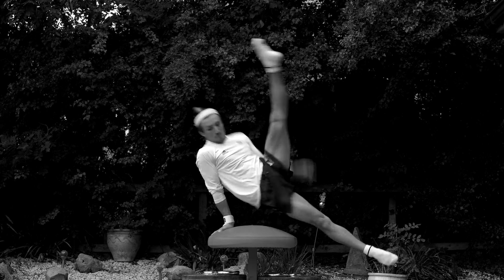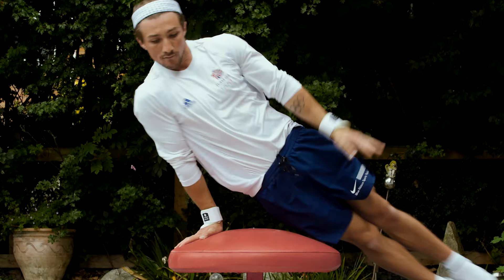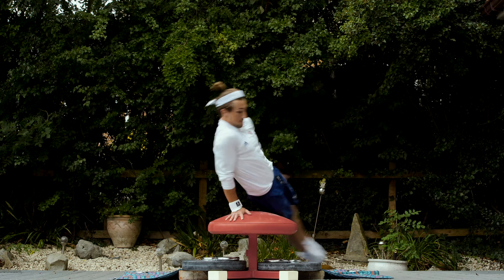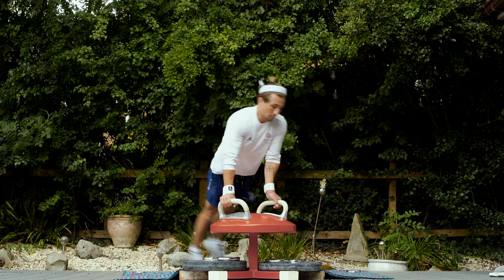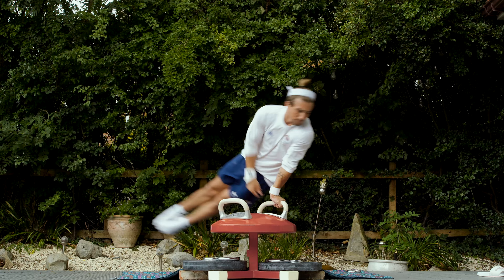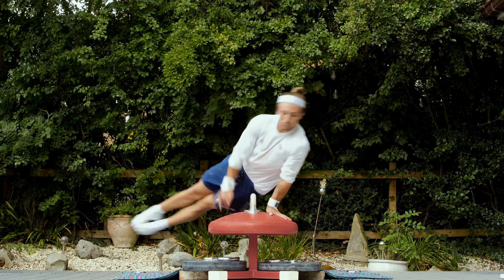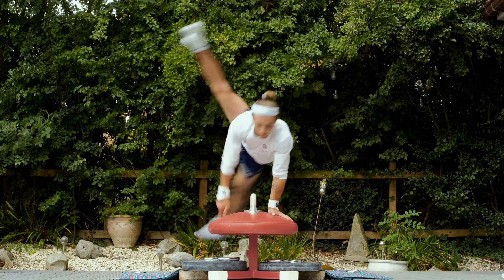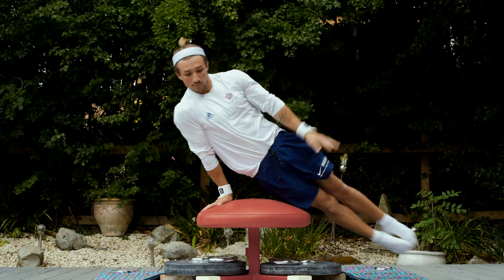Olympic Athlete | Home Training | GYMNASTICS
In this video I take you through my home training pommel horse mushroom circuit that I used during the lockdown.

1- Double leg circles
2- Flairs
3- Spindle
4- Russian
5- Flair spindle
6 - Two handle double leg circles
7- Two handle Flairs
8- Czech
9- Double leg circles over handle
10- Flairs over handle
11- One handle circles
13- 50 Double leg circles

SAM OLDHAM INSTAGRAM

IMAGERY BY SAM LINDLEY